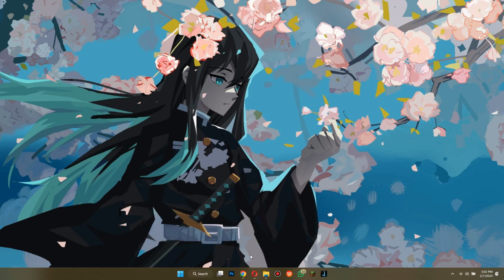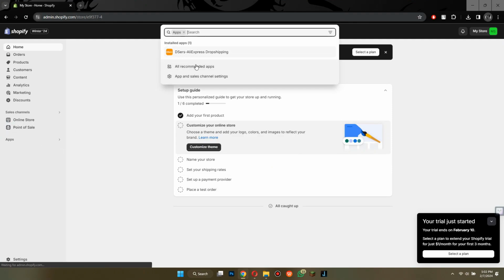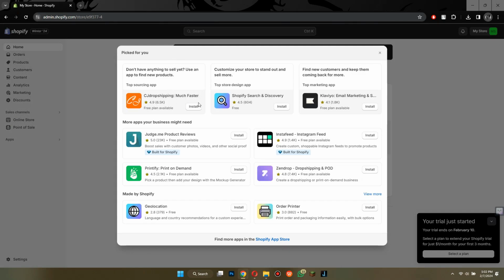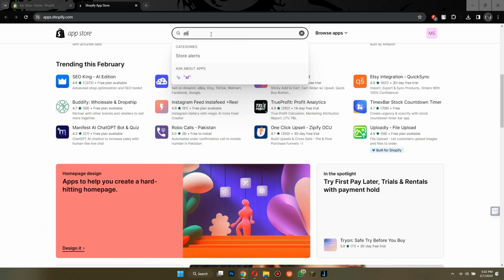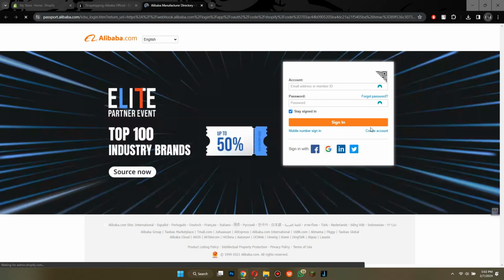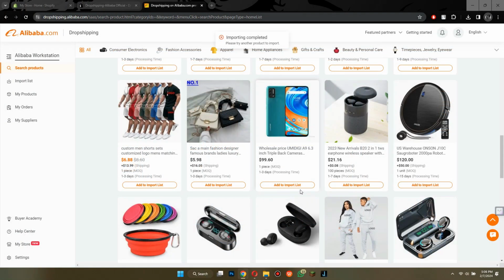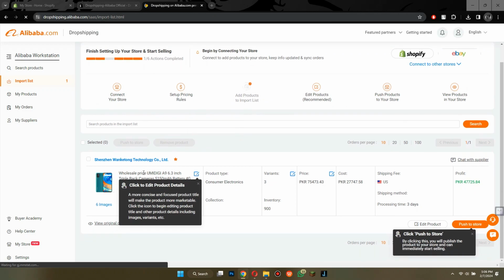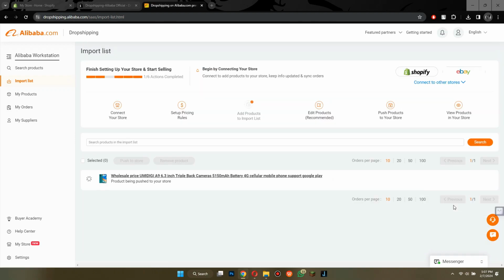How To Add Products From Alibaba To Shopify (2025)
In this video I'll show you how to add items from alibaba to shopify. The method is very simple and clearly described in the video. Follow all of the steps and see how to add products from alibaba to shopify 2025.